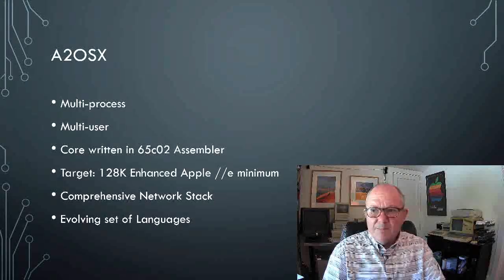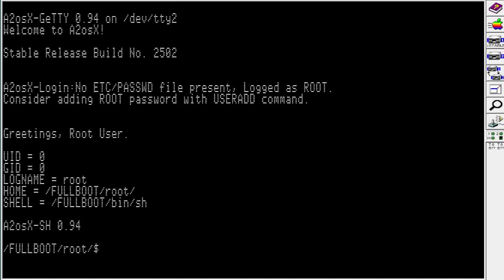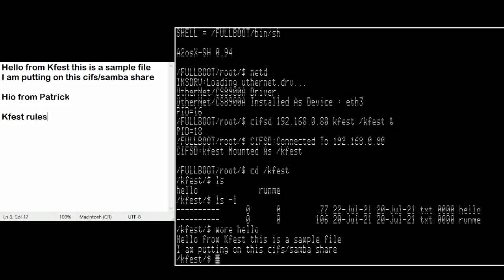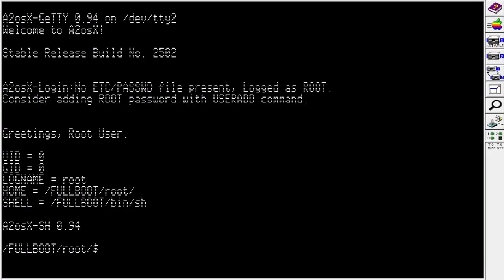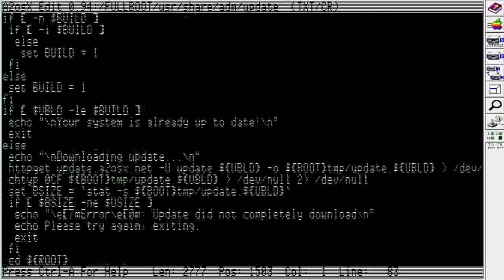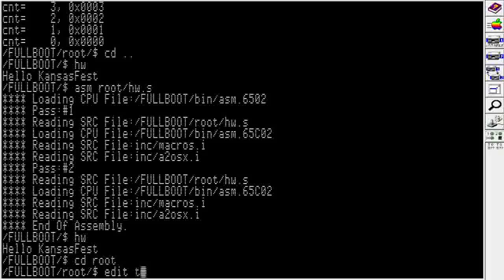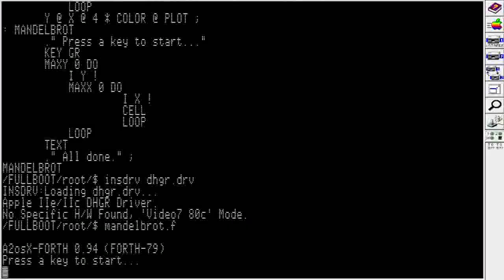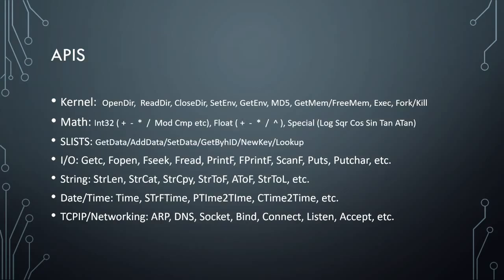A2osX KansasFest 2021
In honor of KansasFest 2024, I thought I would give you a look at my presentation of A2osX at the 2021 event.  Later this year, we will do an updated video on A2osX and where it has progressed.